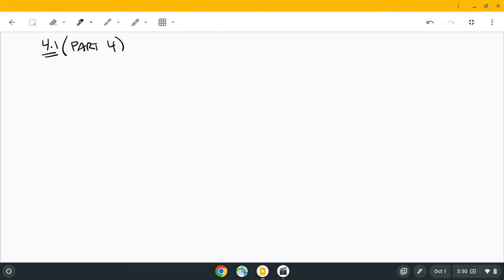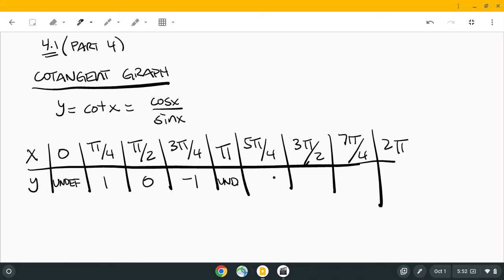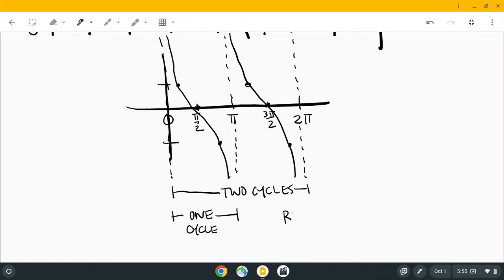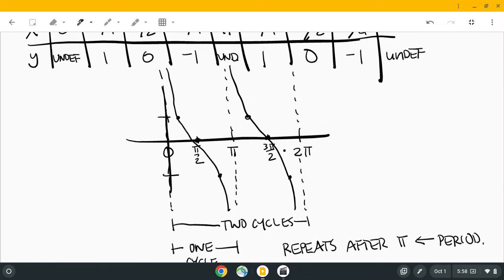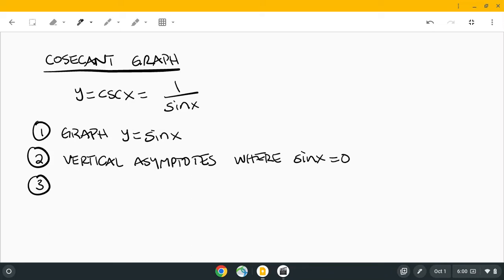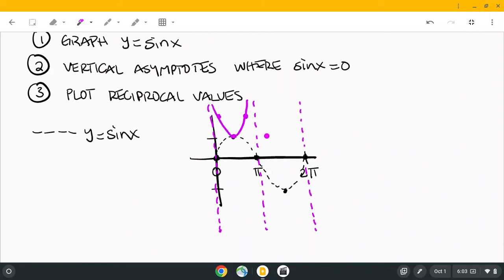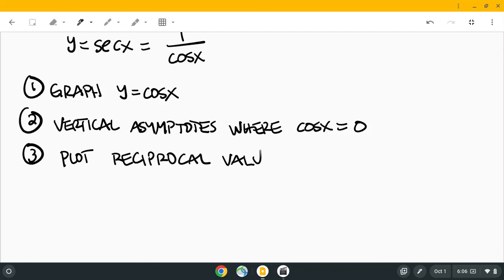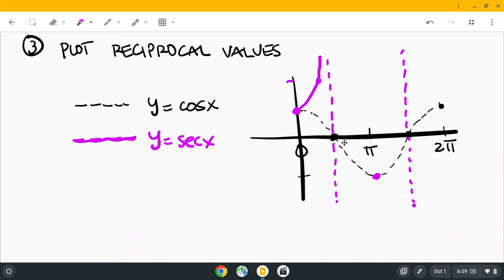M170 4 1 part 4 of 5 Basic Graphs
covers basic graphs of cotangent, cosecant, and secant